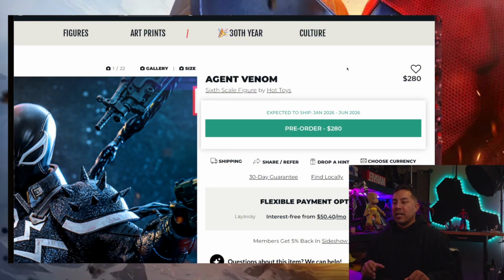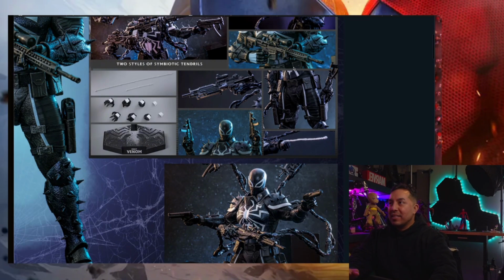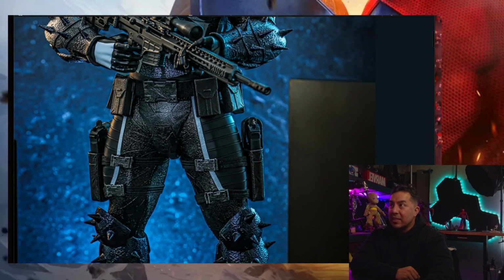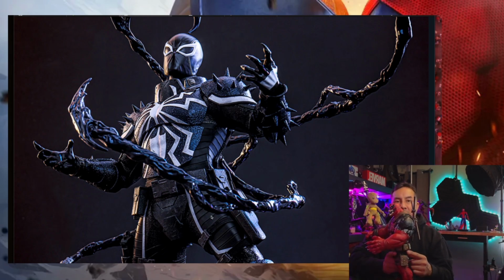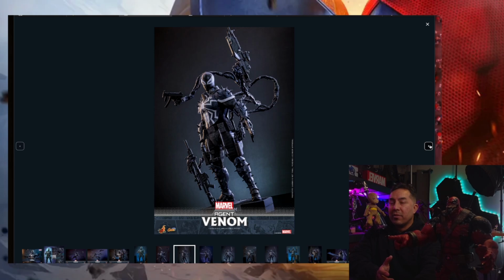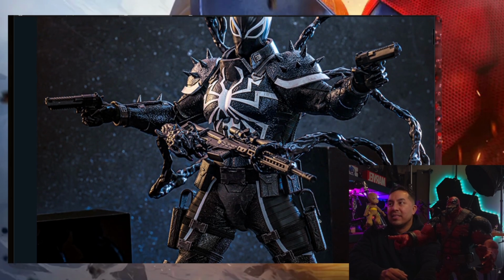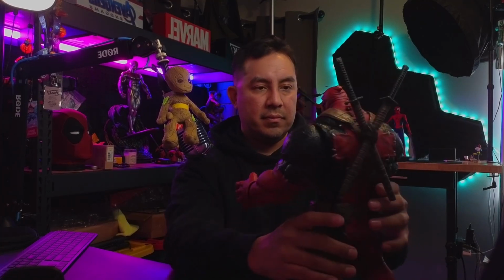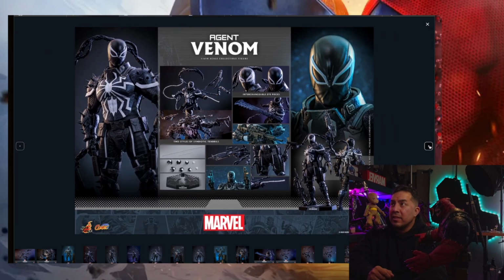Agent Venom Comic Hot Toys Preview Announcement WOW!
This was is perfect for my collection it fits well!